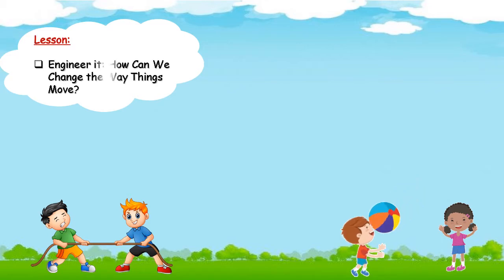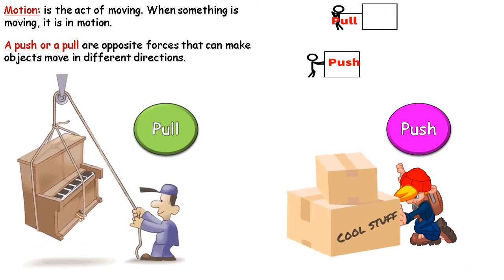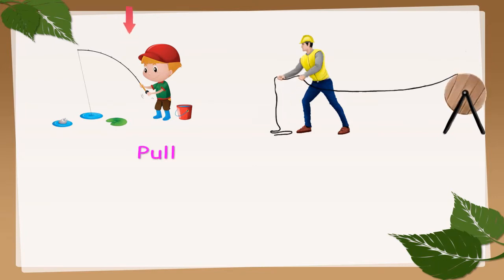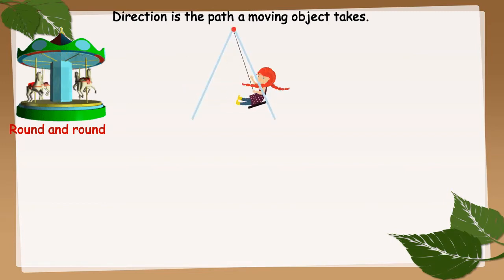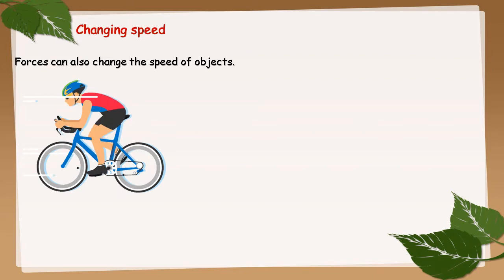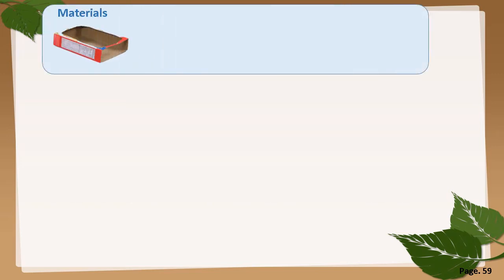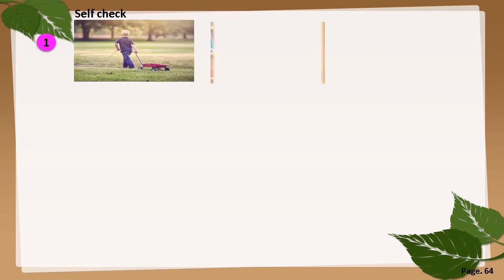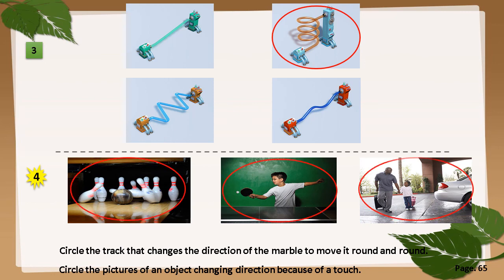K Science Forces and Motion